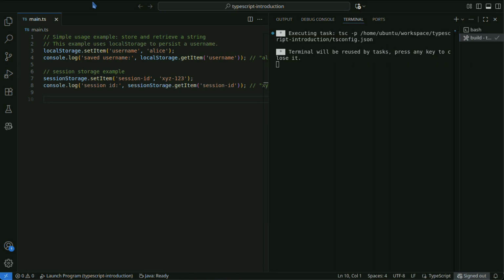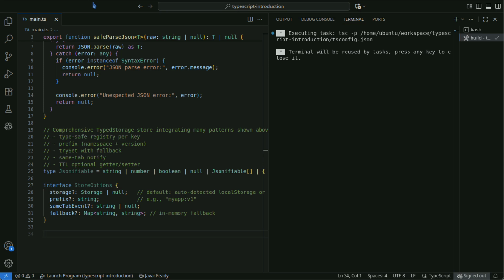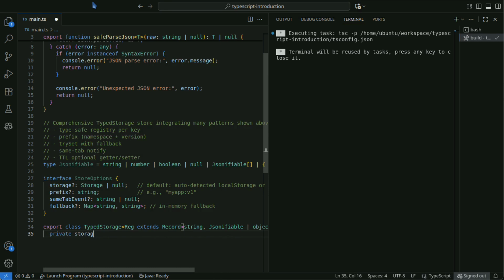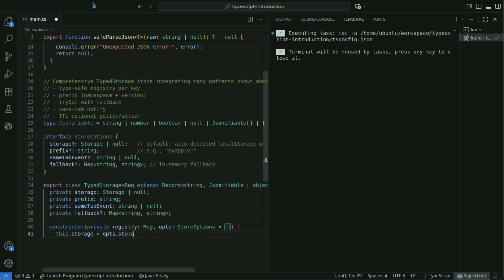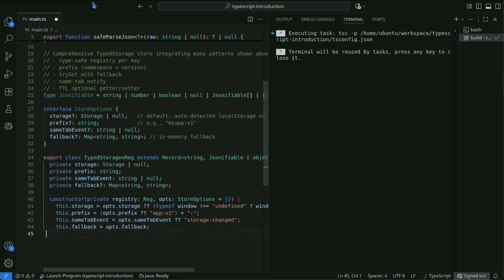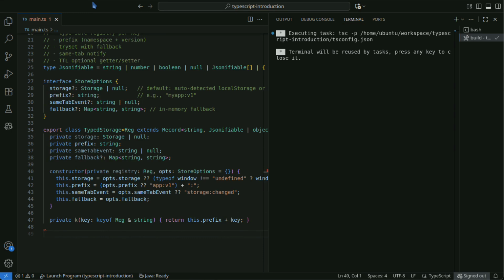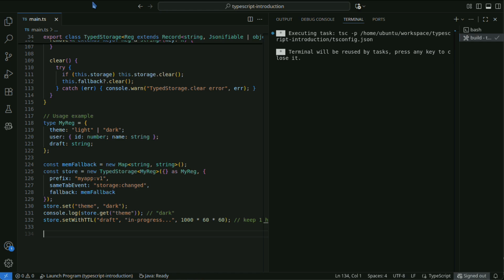[Learn with VSCode] TypeScript for Beginners #35 Web Storage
This video explains TypeScript and Web Storage.
We explain TypeScript and Web Storage, including practical examples.

🕐 Video contents
00:00 Start
00:29 TypeScript and Web Storage
01:00 - `localStorage` and `sessionStorage`
02:05 - Example using JSON parsing
02:44 - Example of exception handling for JSON parsing
03:36 - Example of saving with TTL (expiration)
04:14 - Example of centralized key management and namespacing (collision avoidance)
04:49 - Example of quota exceeded (`QuotaExceededError`) and fallback strategies
06:00 - Example of cross-tab sync (`storage` event) and same-tab notifications
06:57 - Type-safe registry (strict typing per key)
07:28 - Serialization/reviver for complex types (Date/Map, etc.)
08:16 - Example of versioning and migration strategies
08:57 - Example of handling in SSR (server-side rendering)
09:33 - Practical tips